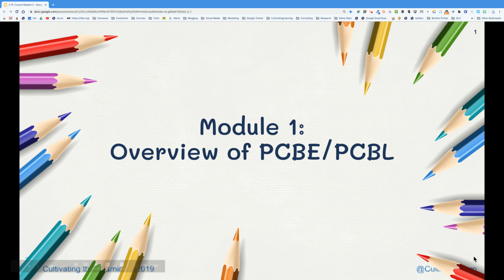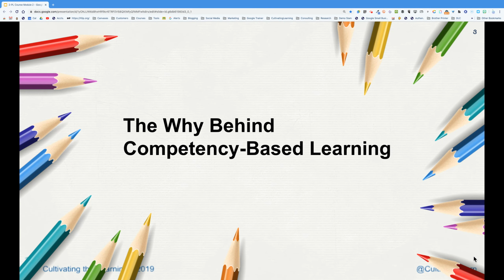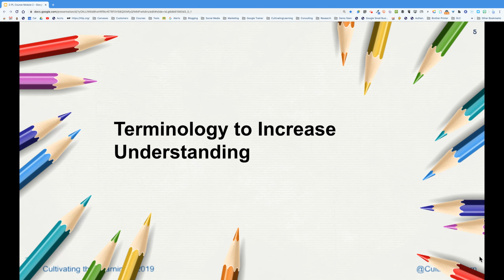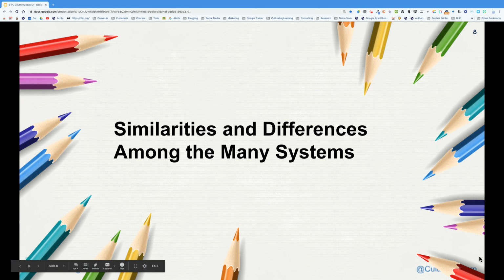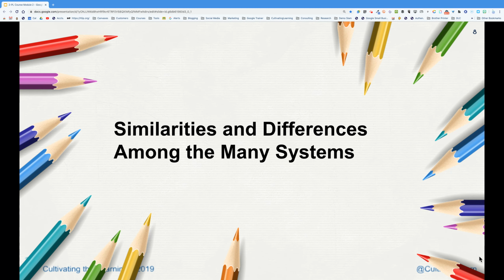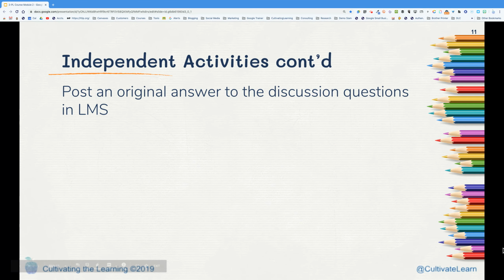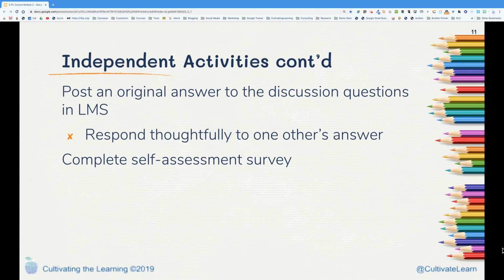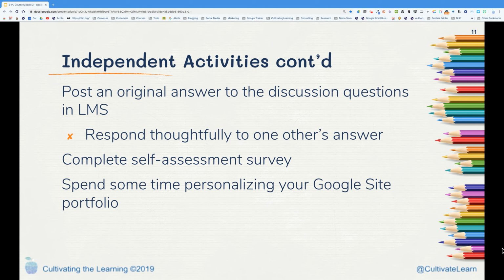PCBL Module 1: Introduction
PCBL -This video covers what will be covered in this module.